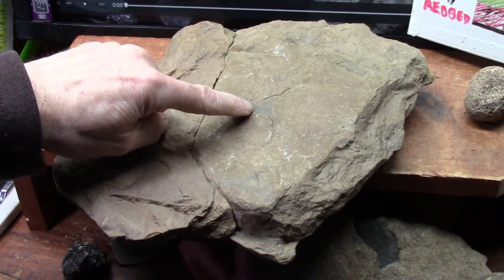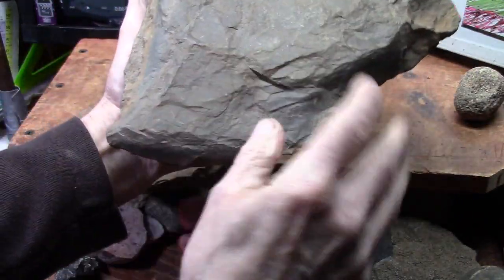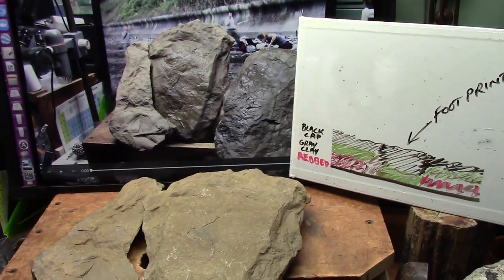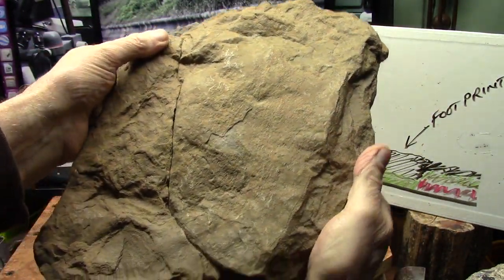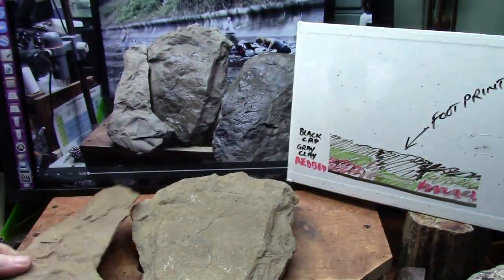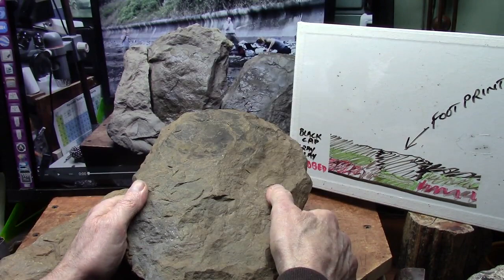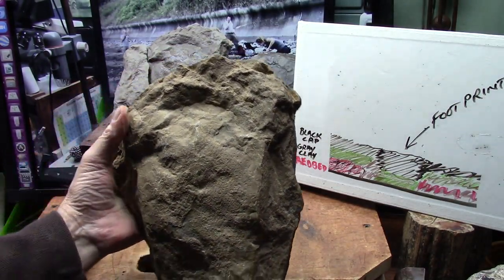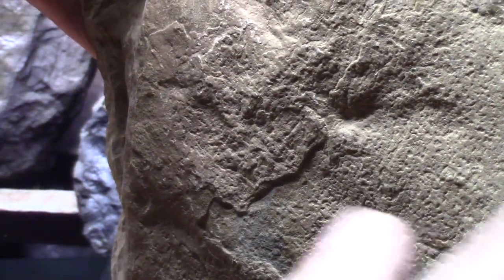Can any Geologist Explain this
I need a PHD Geologist or archaeologist etc to explain this occurrence?
Please comment if you are skilled in this area and explain.